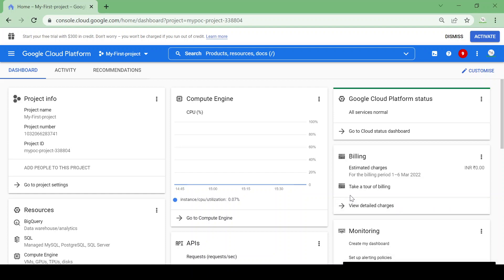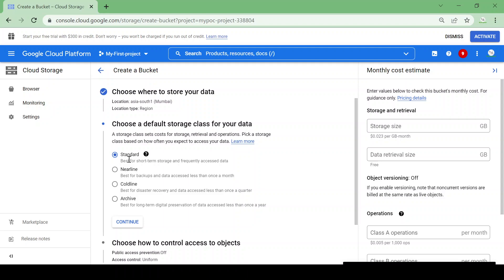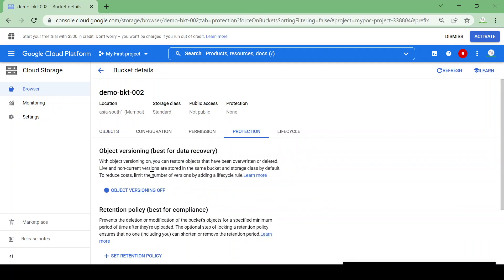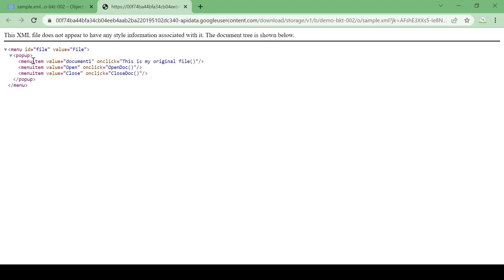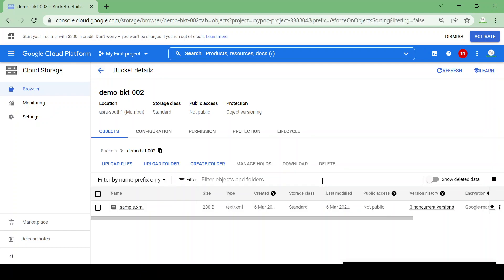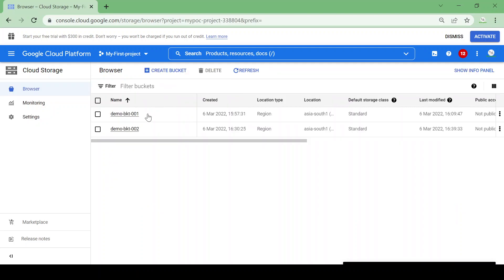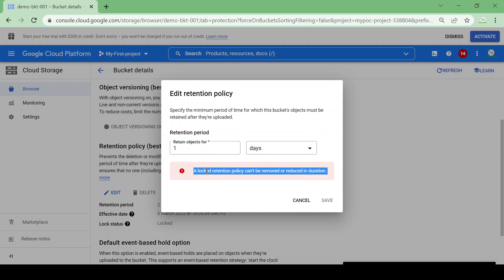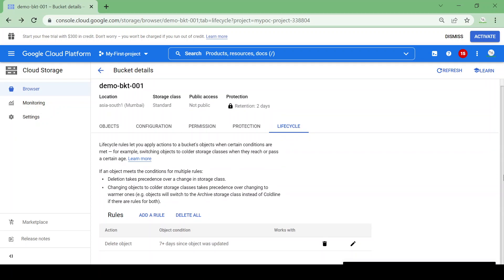Google Cloud Storage (GCS) in 20 Min